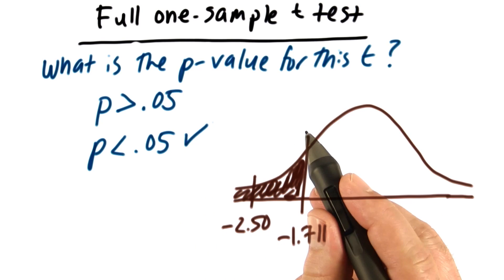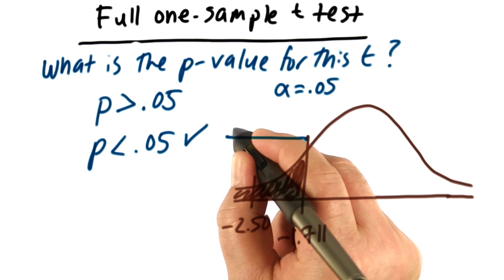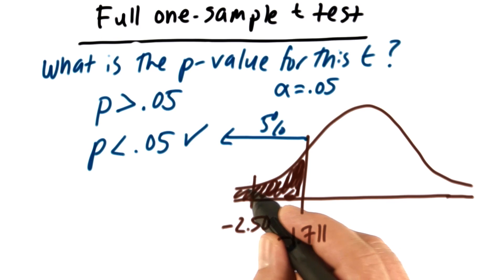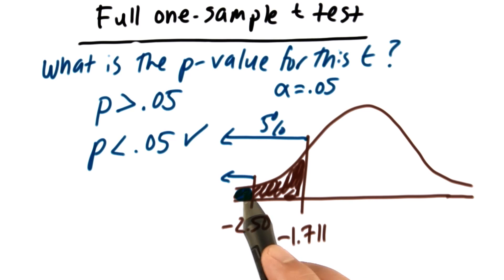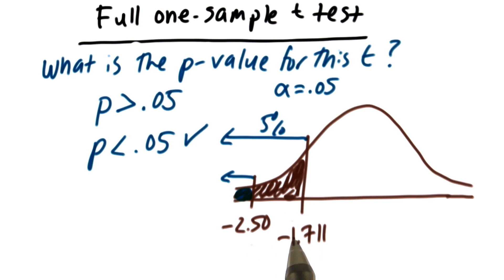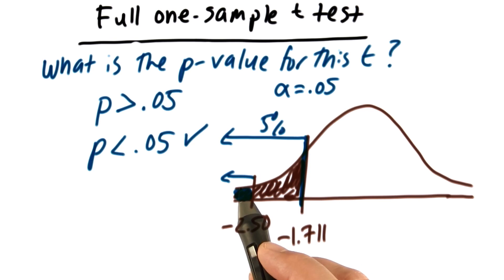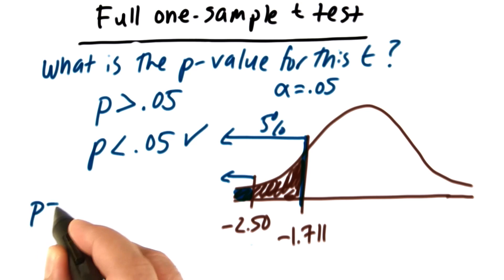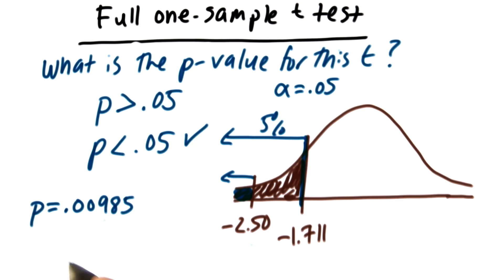P-Value - Intro to Inferential Statistics